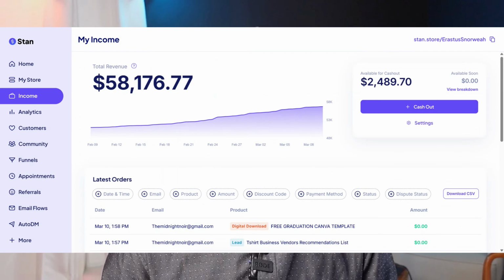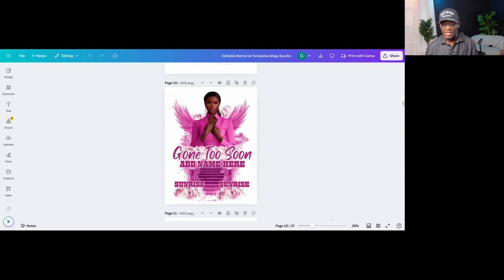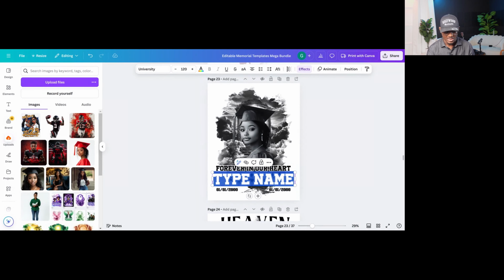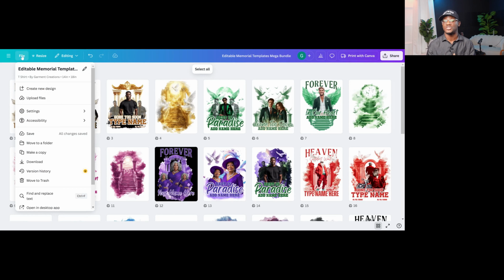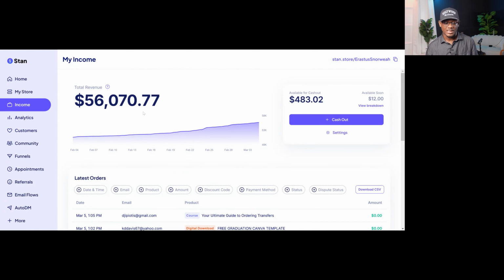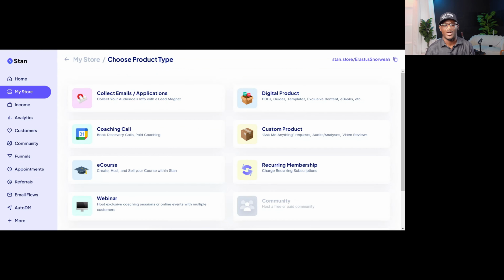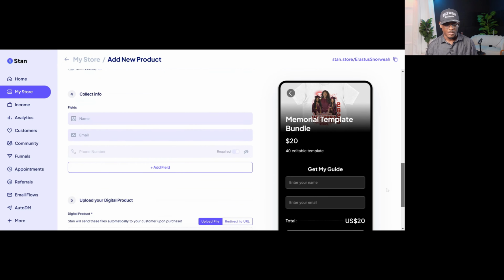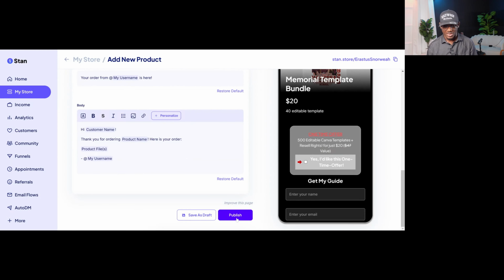How I Make Money when T-shirts Sells are Down, Unlocking New Revenue Streams with Digital Products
In this video, Erastus shares his journey of generating over $50,000 by selling digital products, specifically resellable Canva templates. He outlines a step-by-step process for creating additional income streams for apparel businesses, emphasizing the ease of starting with no inventory and the potential for high profit margins. The discussion covers setting up a stan store, marketing strategies, and the importance of leveraging social media to reach customers effectively.

2025 Grad Editable Canva Templates + Resell Rights!

Ready to Start  Your T-Shirt Business Click  link below to see Download FREE Guide!

Create a Free Stan Account

START MAKING MONEY WITH AS A CREATOR